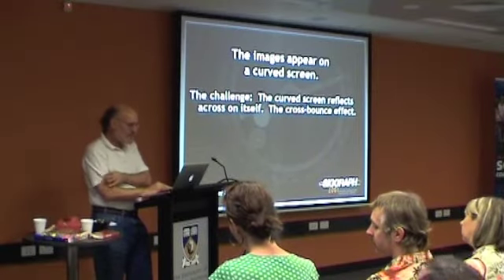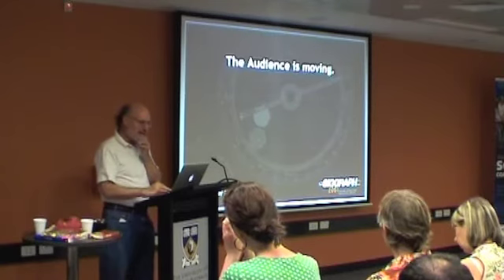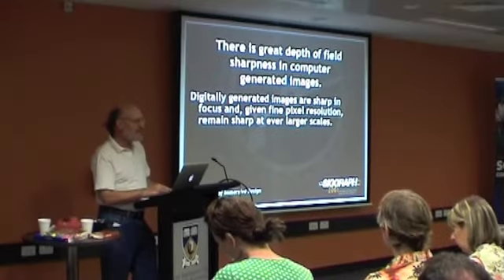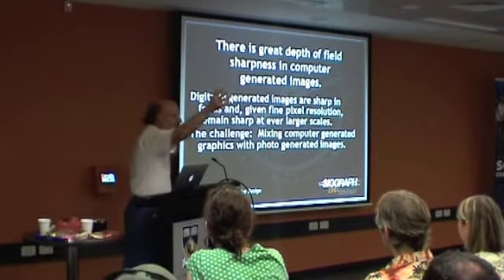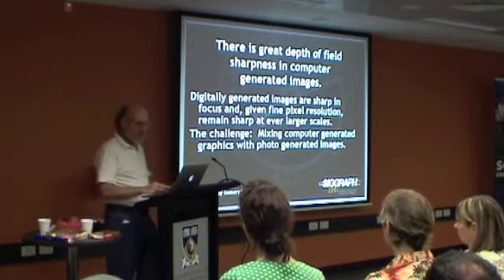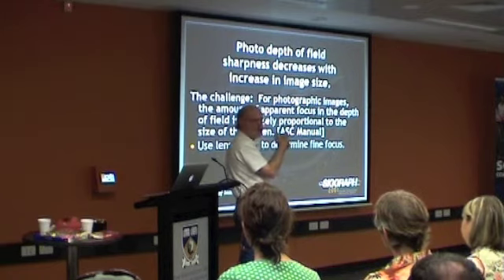Ben Shedd - Principles of Immersive Design Part02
Ben Shedd about the Principles of Immersive Design on DomeLab2010